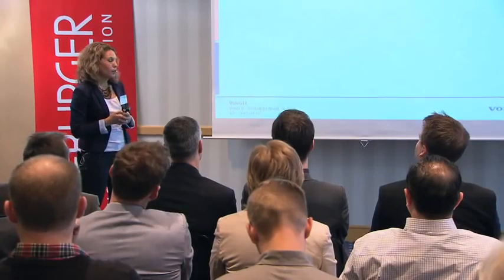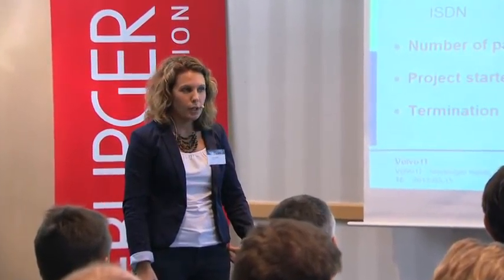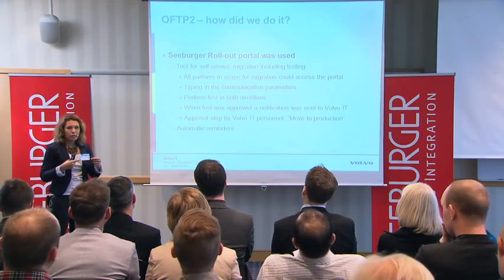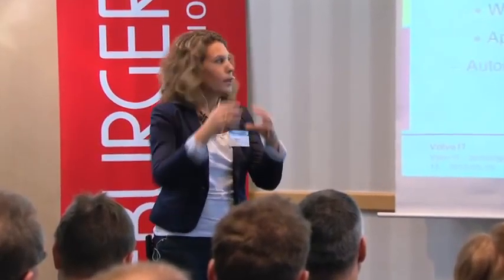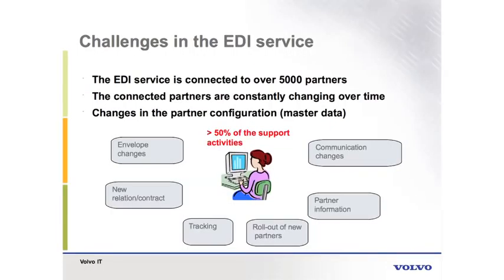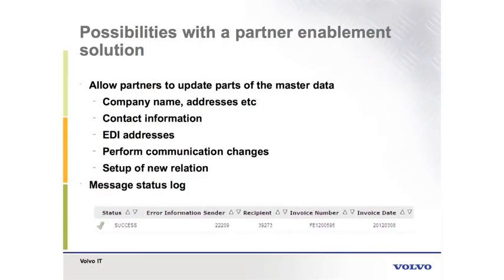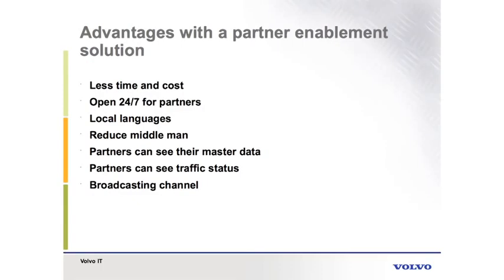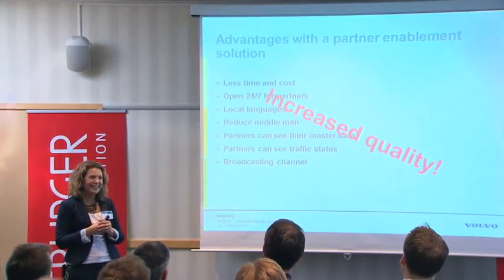SEEBURGER Nordic Summit 2012 -- Presentation Volvo IT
Partner enabling through a Self Service Portal

SEEBURGER Innovation Award 2011: Volvo IT
MOTIVATION: By using the SEEBURGER self-service portal this customer has in an innovative and cost efficient way rolled out a new communication solution to thousands of partners. This has resulted in an automated and smooth transition for both the customer and their partners.